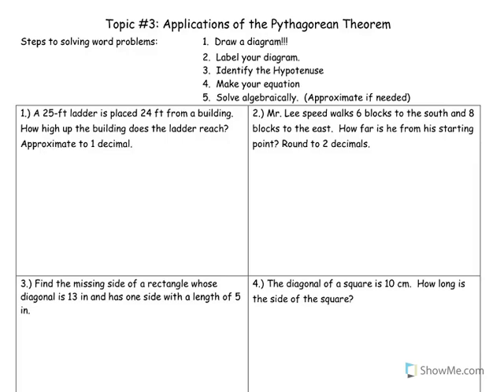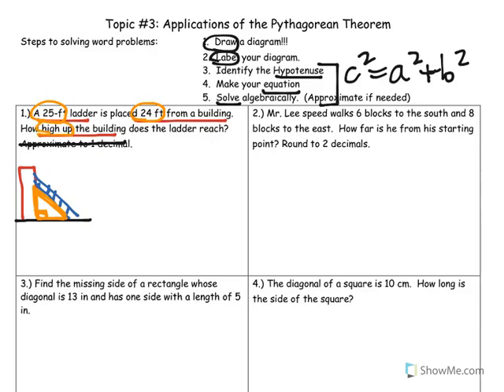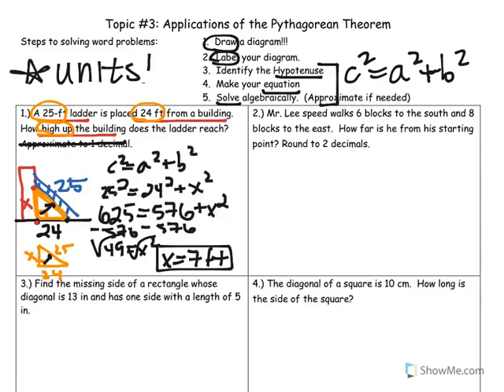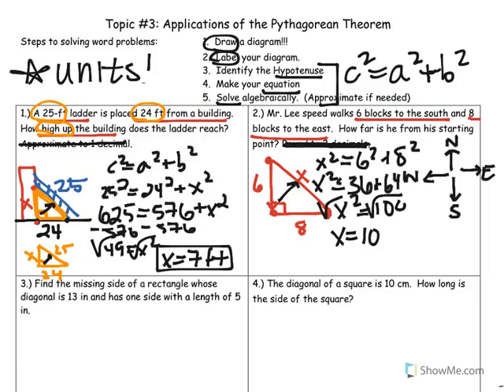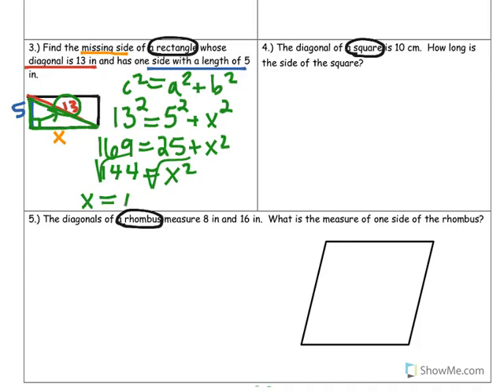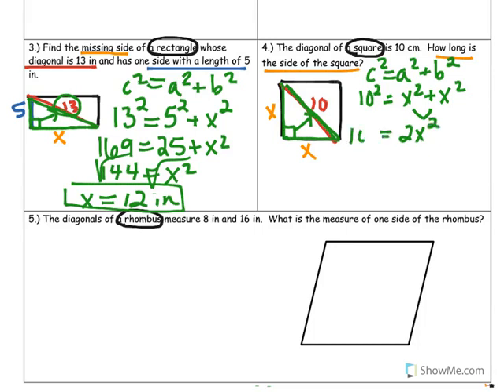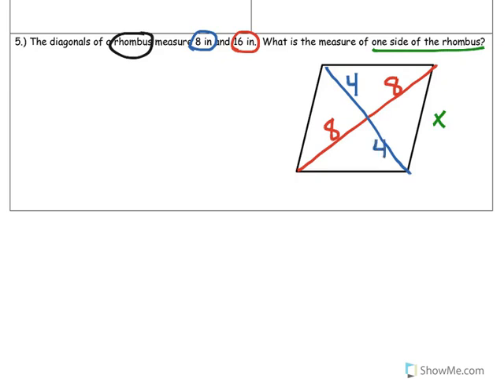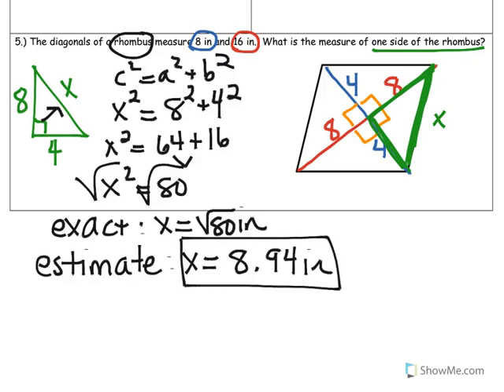Unit 8 Topic #3 Applications of the Pythagorean Theorem